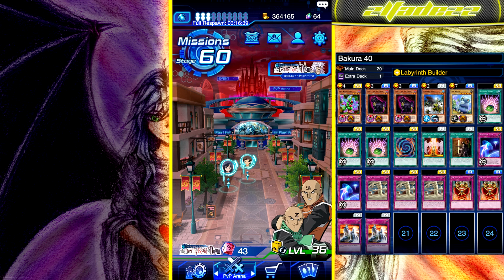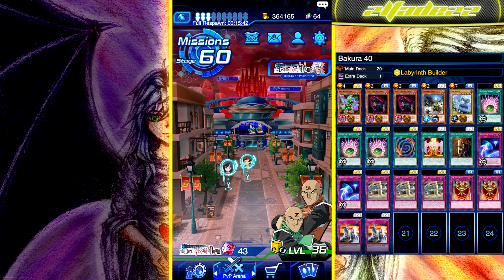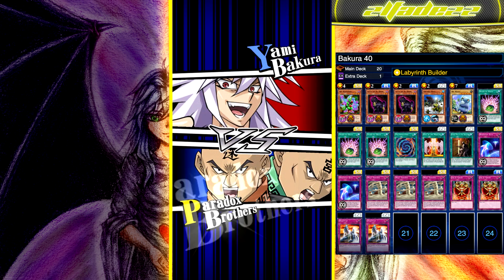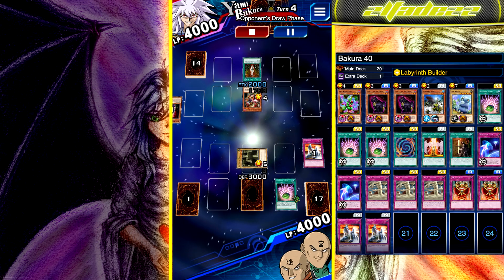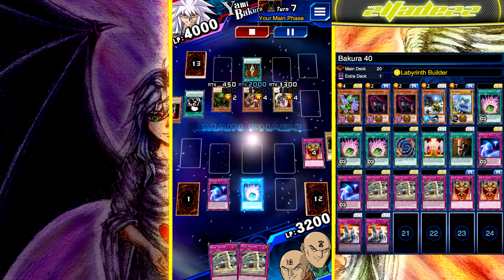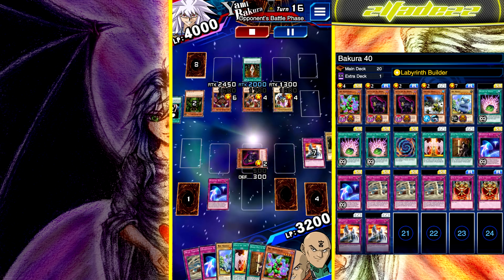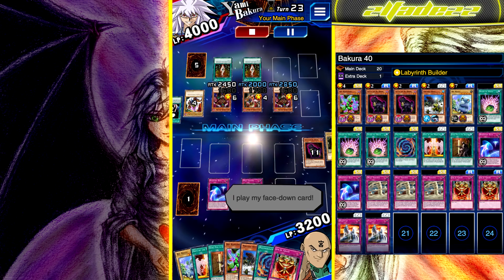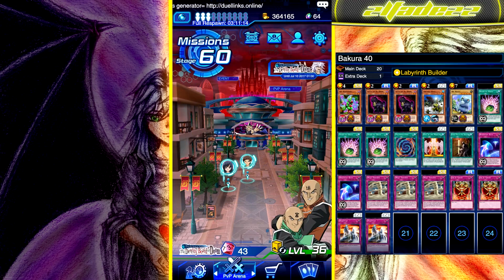HOW TO CHEAPLY FARM YAMI BAKURA LVL 40 FOR 7000+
As promised, here is the Yami Bakura Level 40 farming video. This is the most consistent deck that I have found and I hope it helps you guys out!